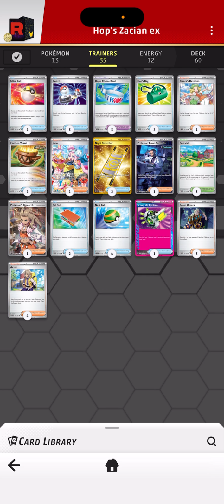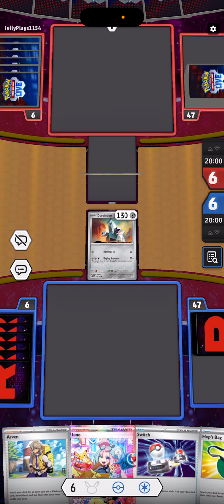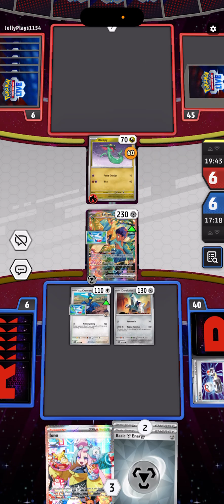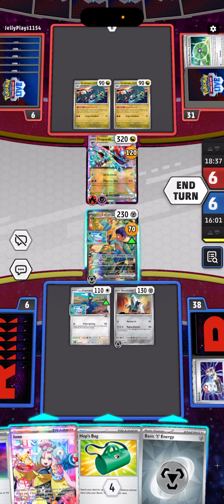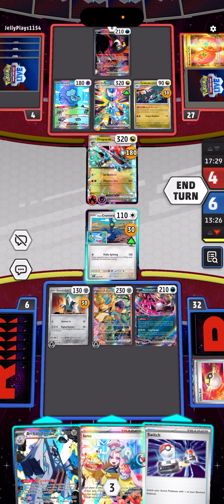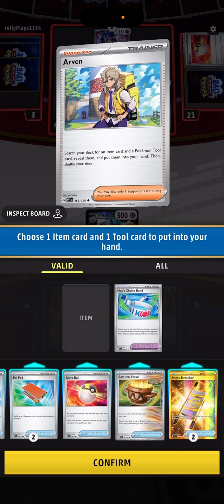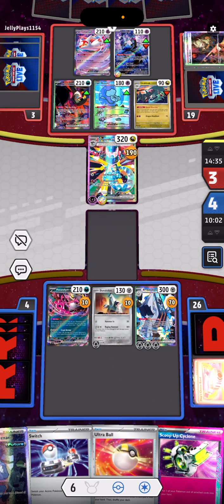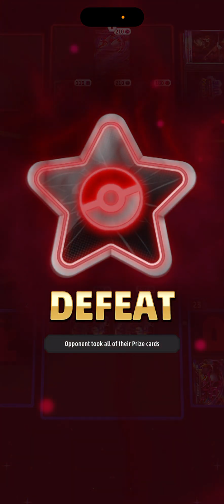My Pokémon TCG Deck + First Match on TCG Live! | Pokémon TCG Gameplay Ep. 1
Welcome to my very first Pokémon TCG gameplay video! In this episode, I showcase my current deck build and jump straight into a live match on Pokémon TCG live. Weather you’re a seasoned trainer or just starting your TCG journey, I break down the key cards in my strategy and take on a real opponent to test it in action!

🎮Watch as I walk through my deck choices, explain my game plan, and react live to the highs and lows of battle!  We got it all today; epic pulls, clutch plays, and even a few misplays ( it’s the first video after all).

👇Drop your deck builds or TCG live usernames in the comments! Let’s build a community of trainers ready to battle!